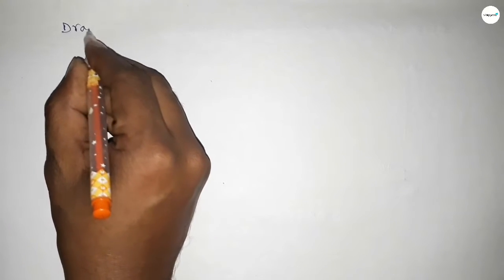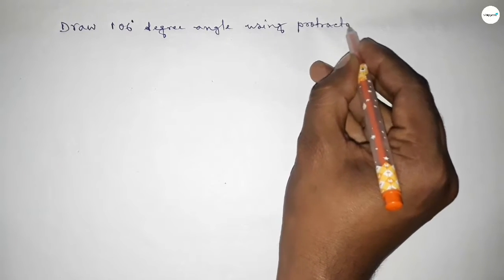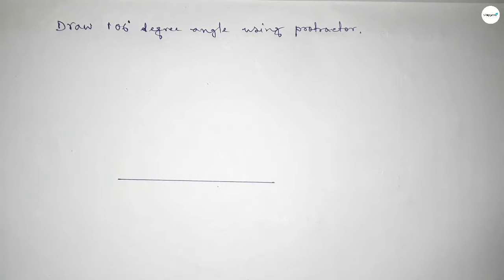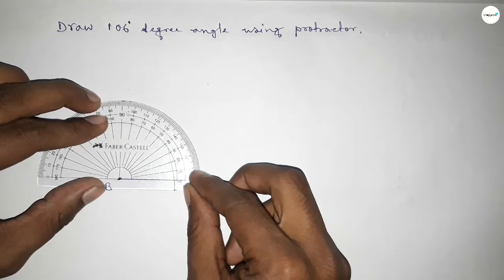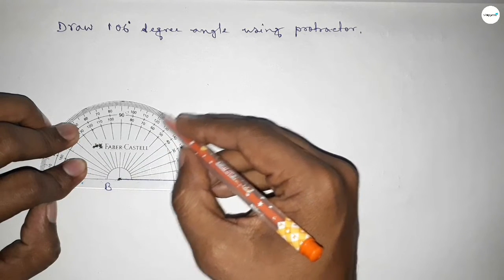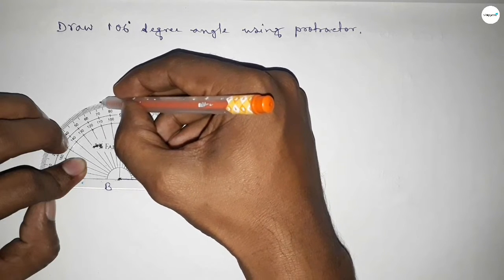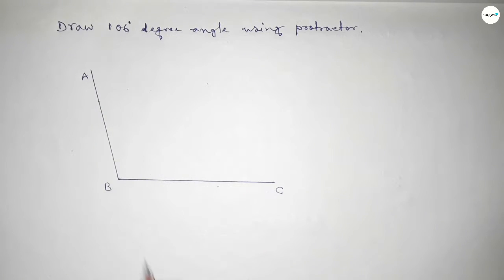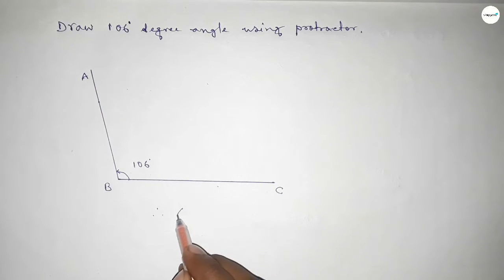How to draw 106 degree angle using protractor. shsirclasses.